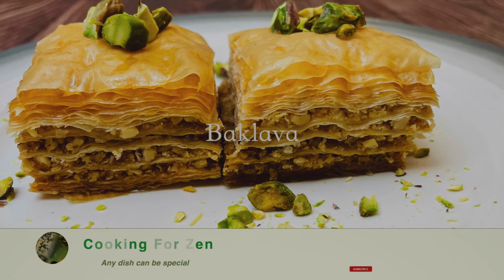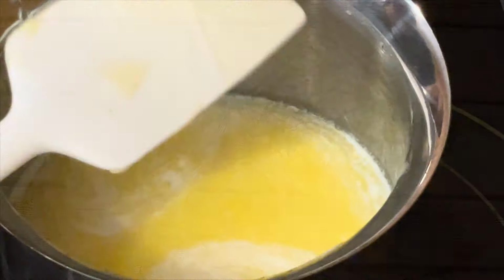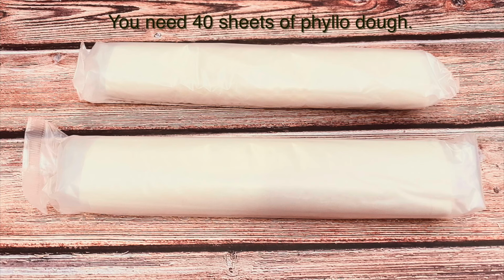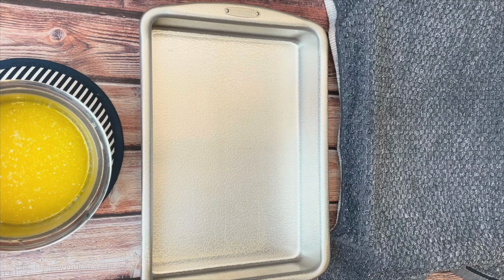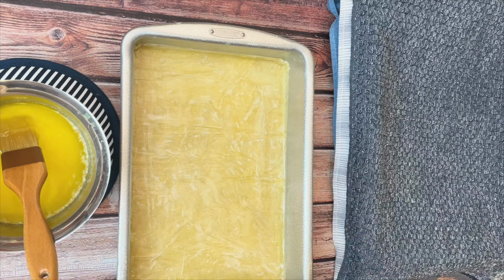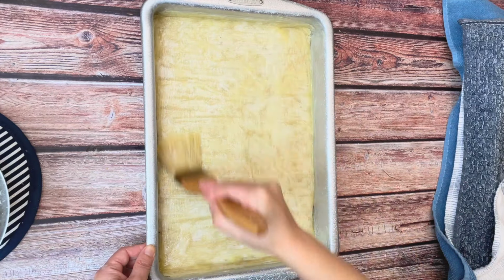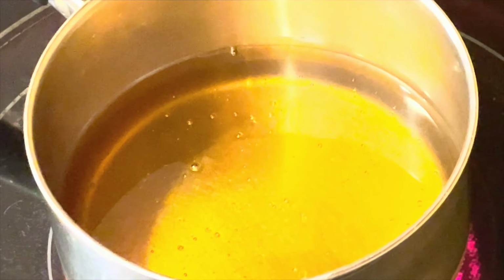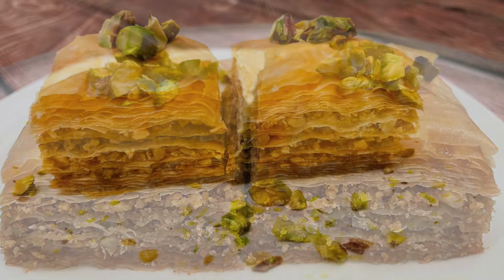Baklava | The Best Baklava with just Right Sweetness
Don't you love the flaky texture of baklava but you easily get sick of it because it's just too sweet? Then, you really should try this recipe. It has just right sweetness to satisfy you without being too sweet. Also, this recipe uses only honey instead of sugar, so it's healthier! This video also share a tip how to place towels so that you can keep your dough dry without damaging your dough.